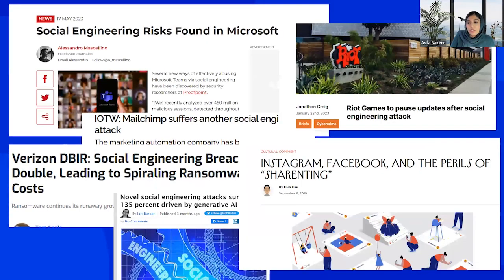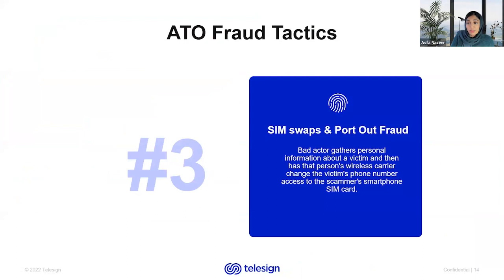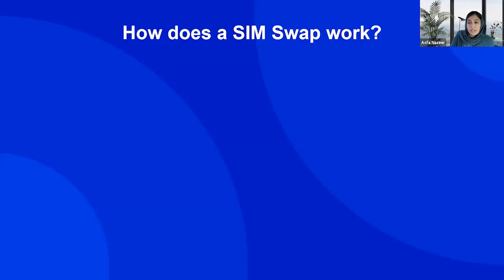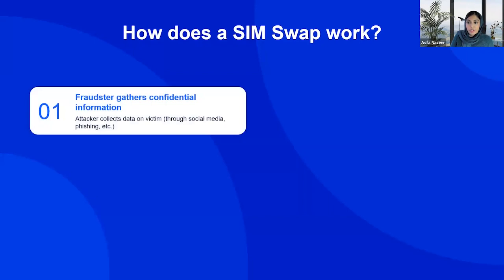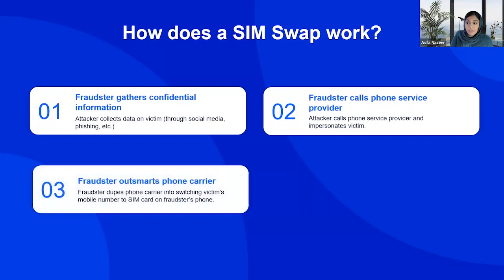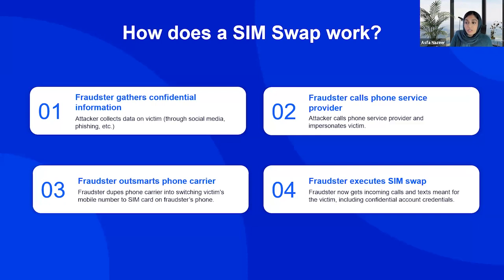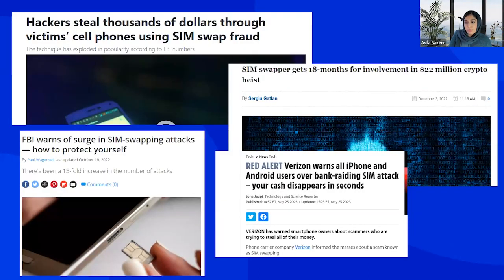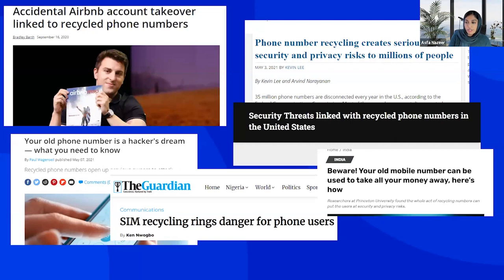Four common account takeover (ATO) fraud tactics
Stay one step ahead of fraudsters by learning about four common ATO tactics, including phishing, social engineering, SIM swaps, port-out fraud, and number recycling.